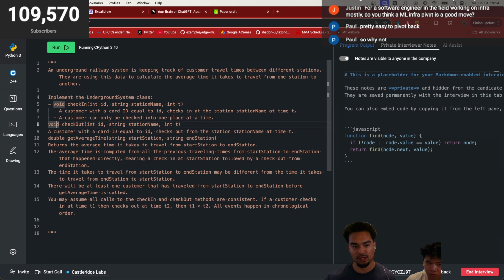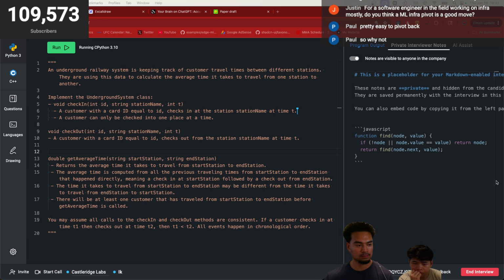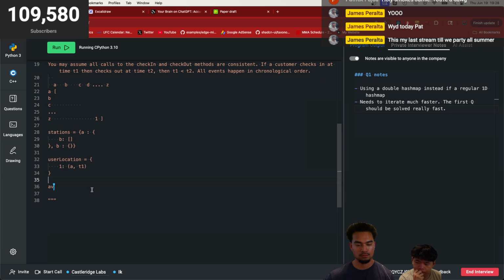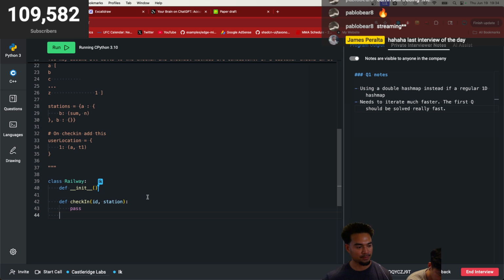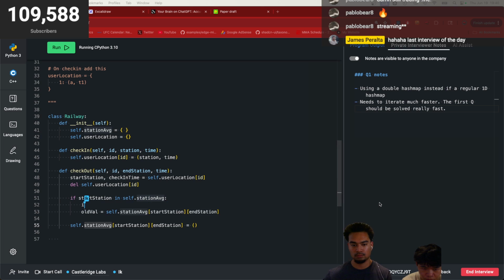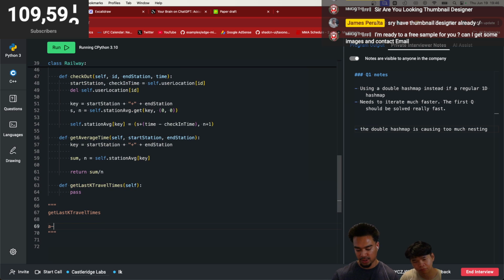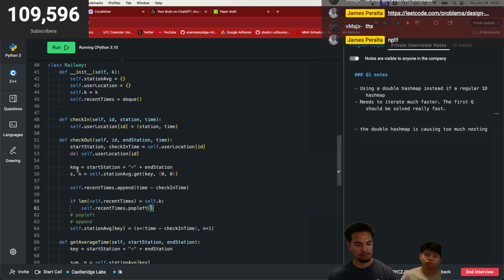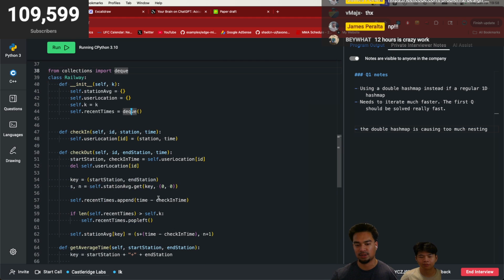Rippling Engineer Shadows My Coding Interview!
00:00 Introductions
6:23 1396. Design Underground System
41:03 Feedback!!